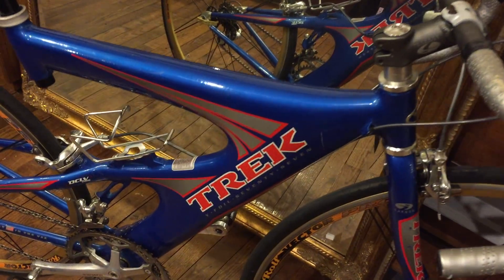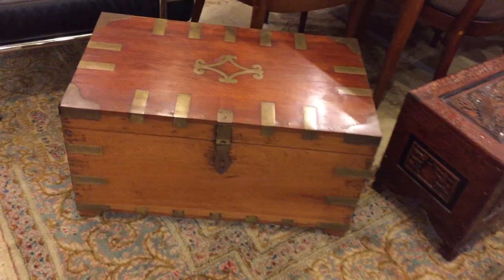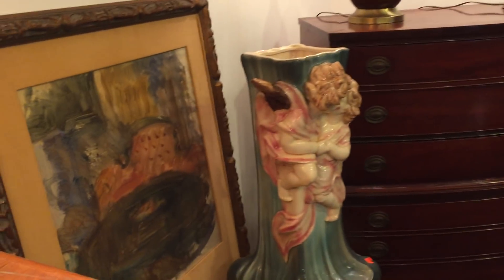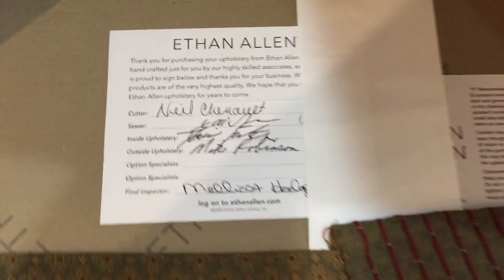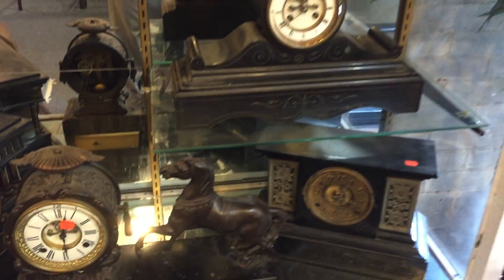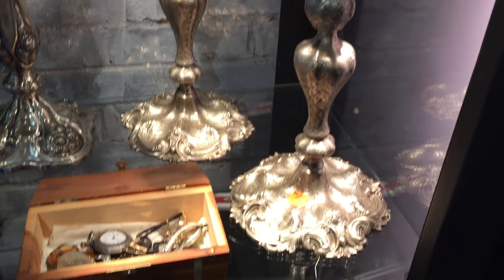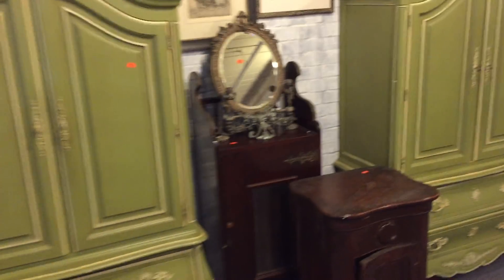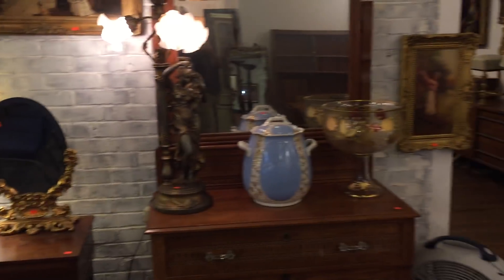Special Auction--Mid-Century in the Mid Summer!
Admission free public Auction Sunday August 26th at 4:30pm located in Caplan's Auction Gallery located 8600 Foundry Street at Maryland's Historic Savage Mill.  Art, Silver, Jewelry, Furniture, Violins & Cellos, Rugs, Trek Bike and more!